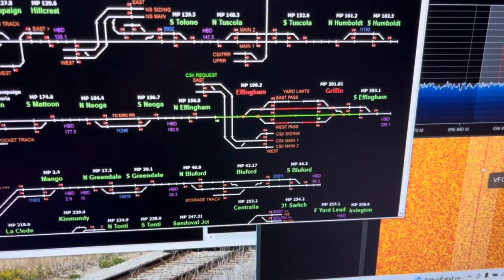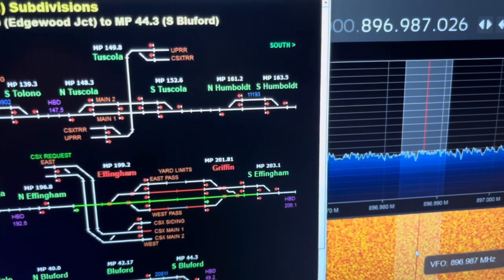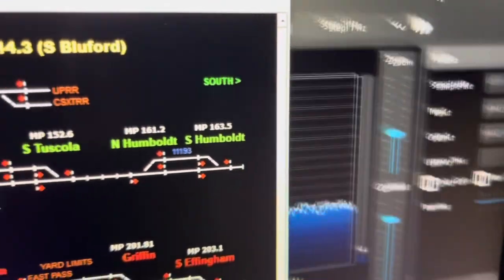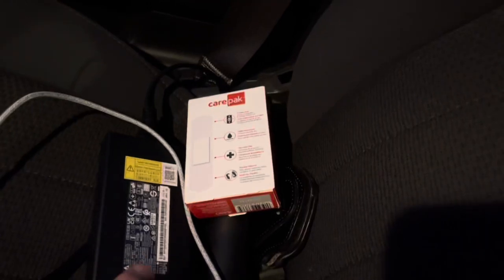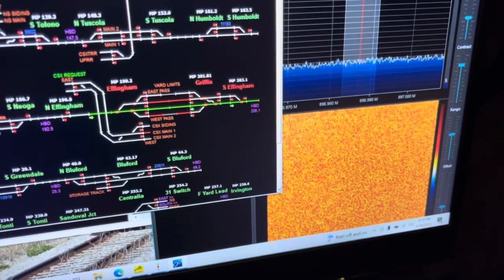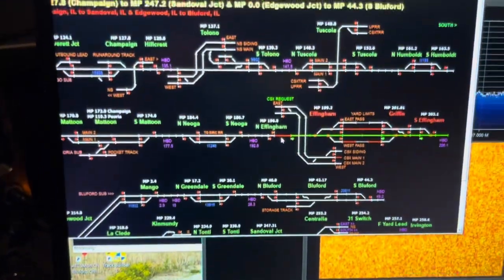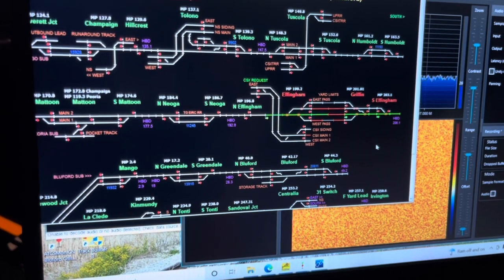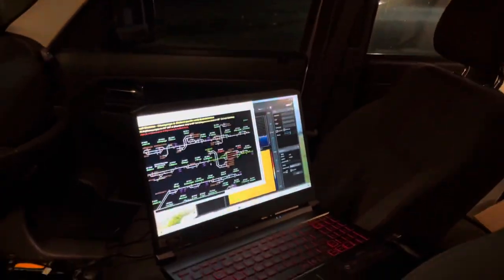How to FIELD Monitor ATCS | Part 1!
Tonight I wanted to show all my viewers how I am field monitoring CN using ATCS. This take a lot of time and patience. It is quite challenging and you must have a good amount of computer knowledge! Here is a list of hardware you will need to use when field monitoring!

RTL-SDR dongle
800-900 mhz antenna with BNC connector
Sma male to BNC male adapter

Software:

SDR sharp
VBCable
ATCS monitor
Protocol monitor (UP) only

All of the hardware can be found online and is fairly cheap.